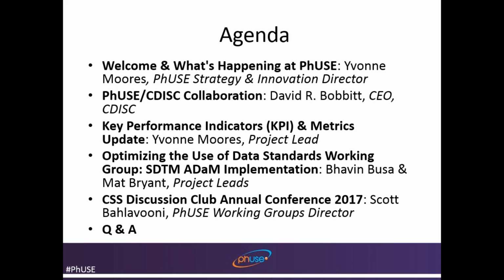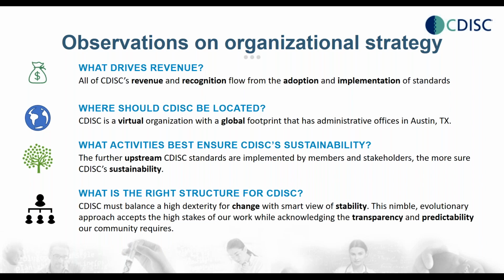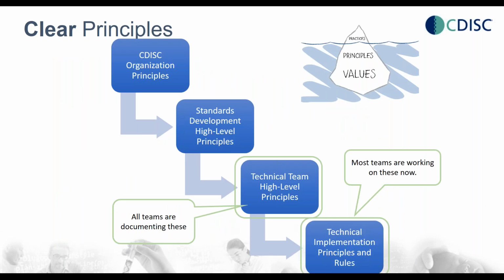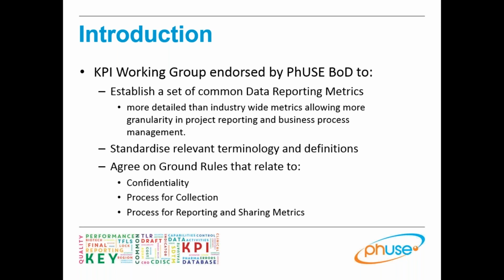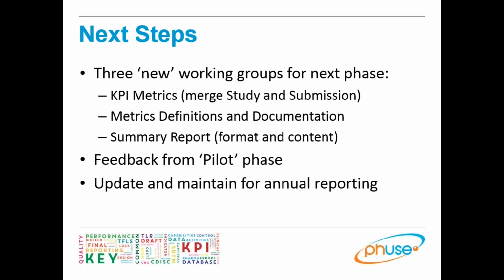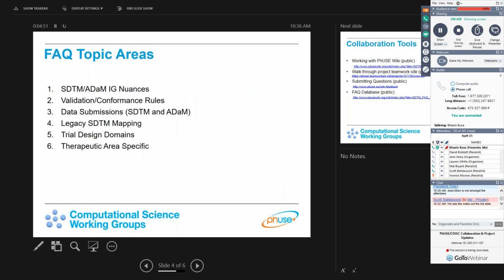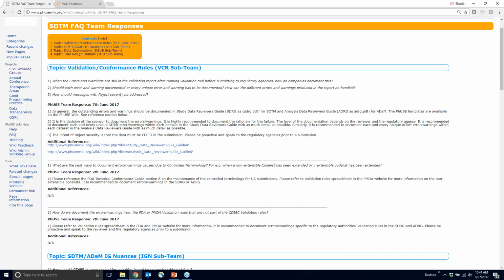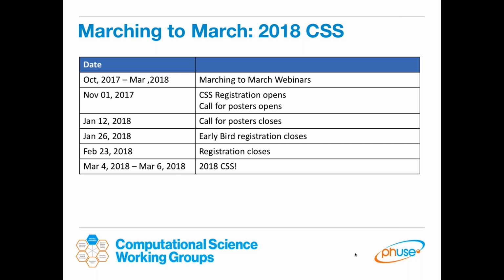PhUSE CDISC Collaboration & Project Updates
Welcome & What's Happening at PhUSE?
Yvonne Moores
PhUSE Strategy & Innovation Director

PhUSE/CDISC Partnership
David R. Bobbitt
CEO, CDISC

Key Performance Indicators (KPI) & Metrics Update
Yvonne Moores
KPI Project Lead

SDTM ADaM Implementation Project
Bhavin Busa & Mat Bryant
Project Leads

CSS Discussion Club: Annual Conference
Scott Bahlavooni
PhUSE Working Groups Director